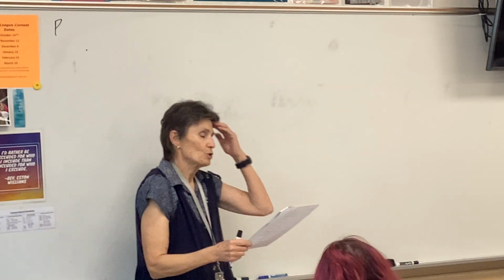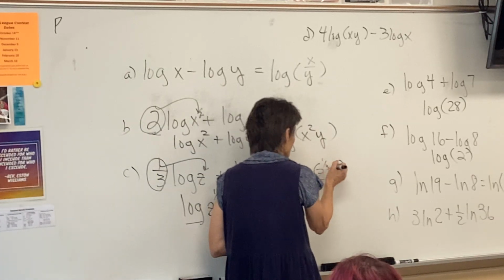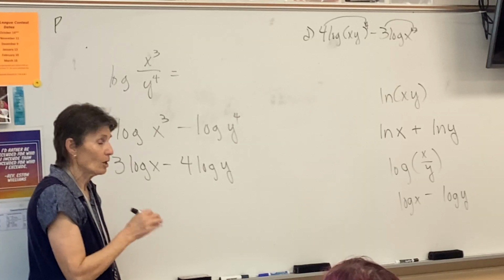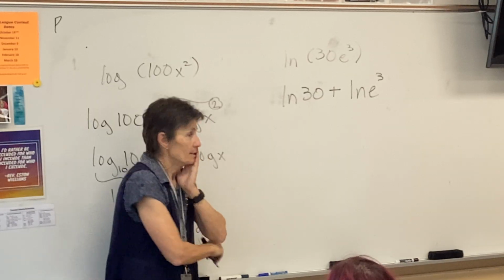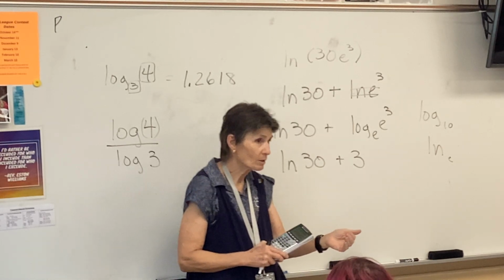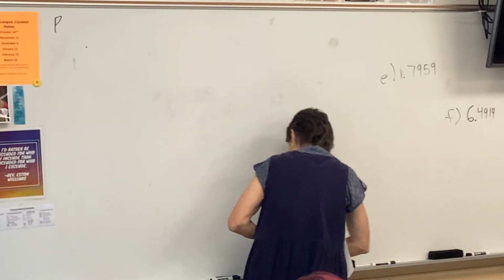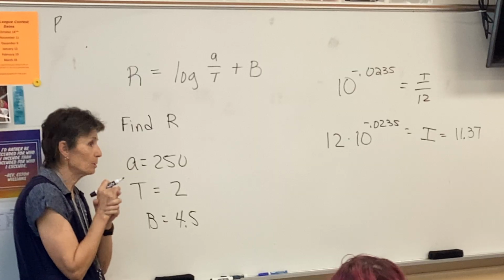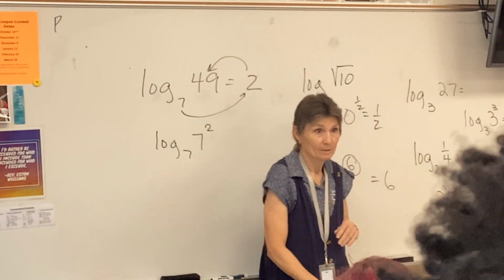Precal C Notes 3.4